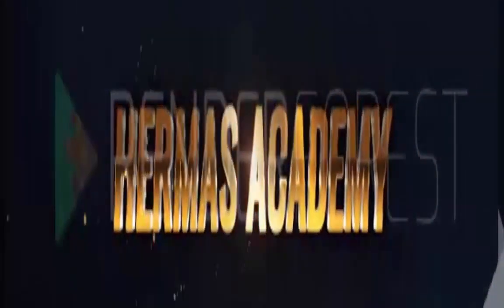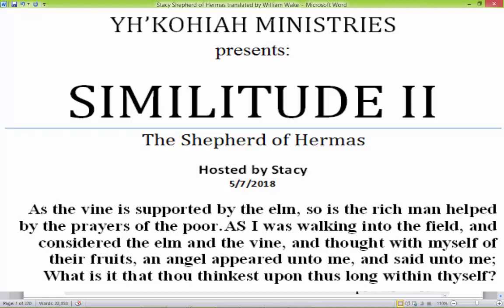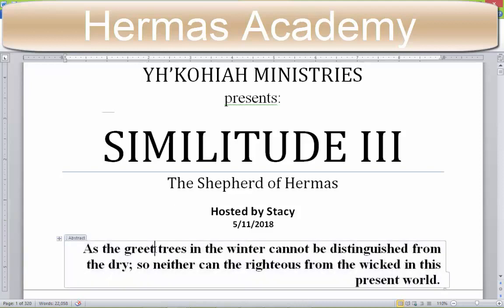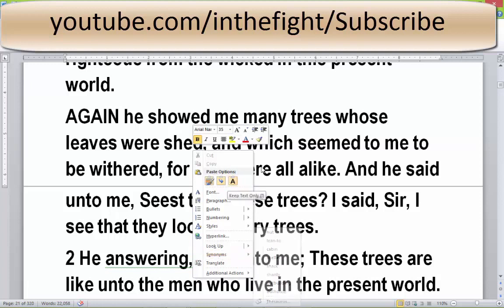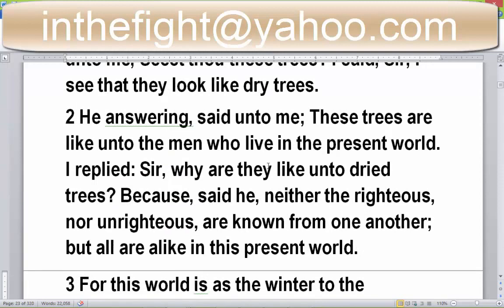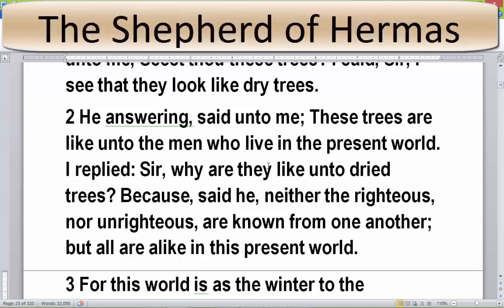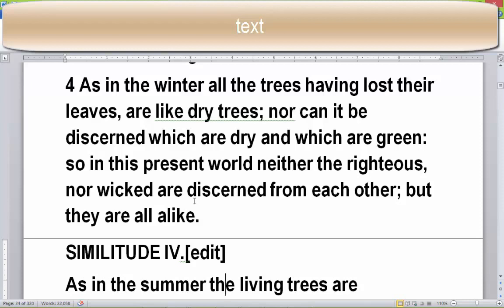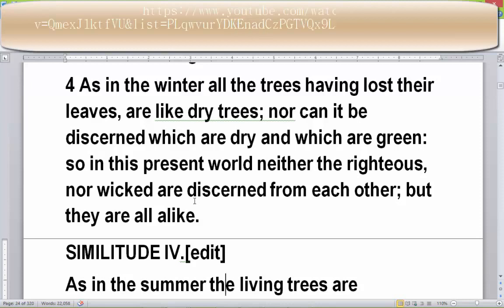Hermas Similitude 3 Parable of the Trees We Can Not Tell The Righteous From The Sinner Shepherd